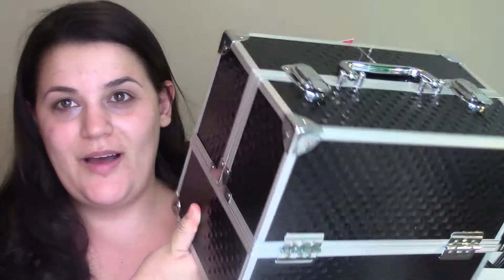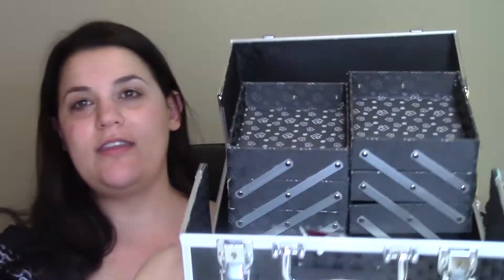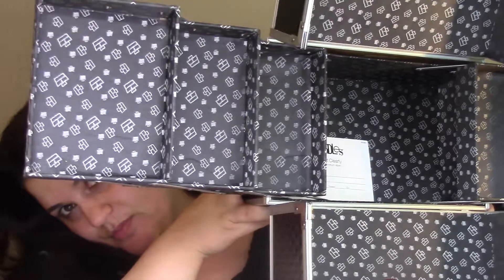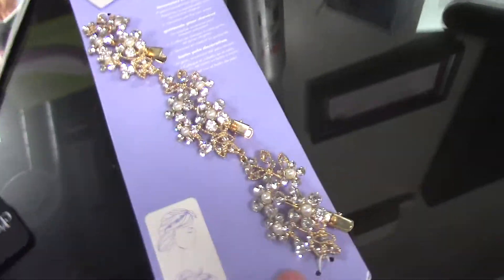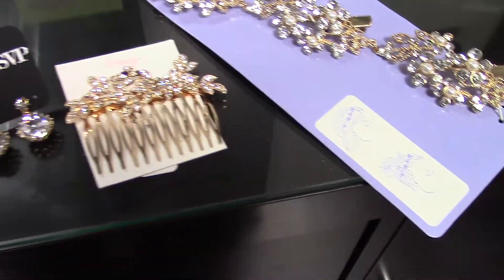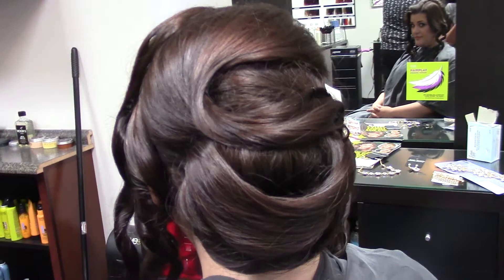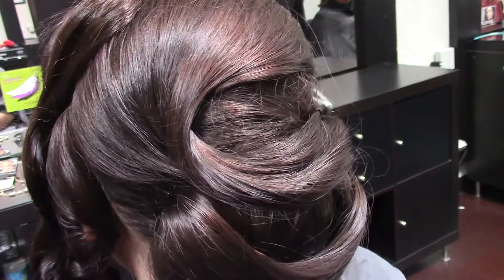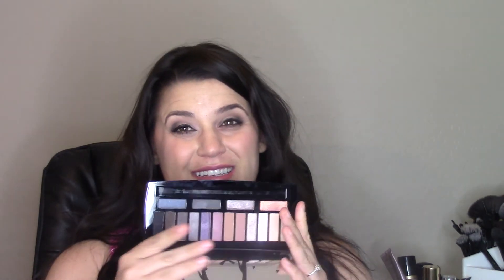Wedding Wednesday: 10 WEEKS LEFT : 1920s Wedding Bridal Updo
Hi, everyone! This week's Wedding Wednesday video is pretty exciting for me, because we're getting to see the hairstyle I've had in my head for a while brought to life.

I bought the jewelry from Charming Charlie & the hair accessory from Claire's. I bought my veil from Michael's Craft store.

New posting schedule:
Mask Mondays
Tutorial Tuesdays
Wedding Wednesdays
Try It Thursdays
Fun Fridays

About me: I'm a 28 year-old beauty lover living in Phoenix, Arizona with my fiance and our adorable puppy. I work in IT in the healthcare field but post videos Monday through Friday here on my youtube channel, which I started one year ago. If there's anything else you want to know, please watch my Q&A videos or ask in the comments section below. Thanks for supporting my channel!